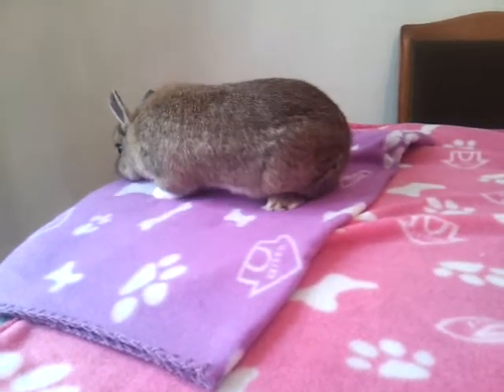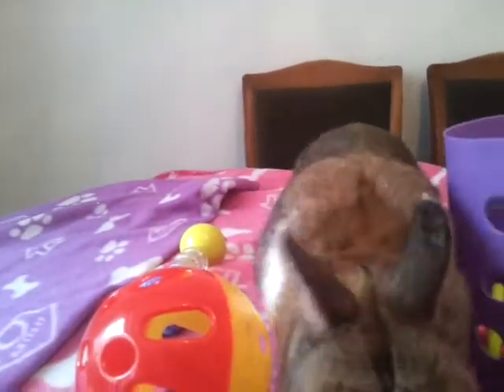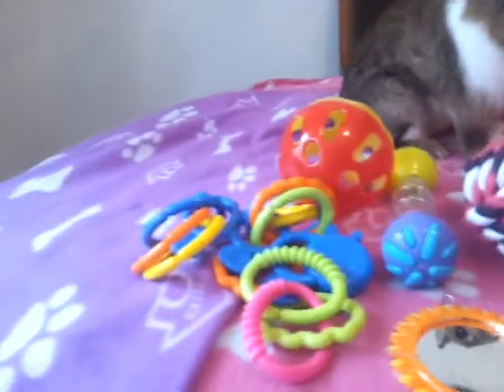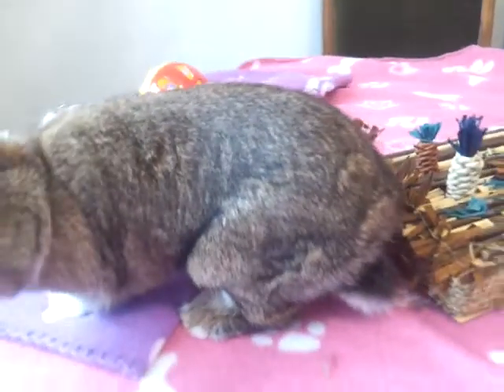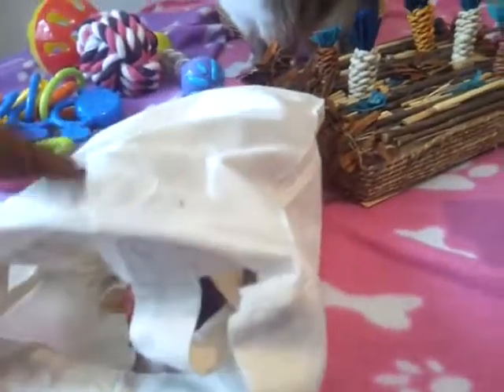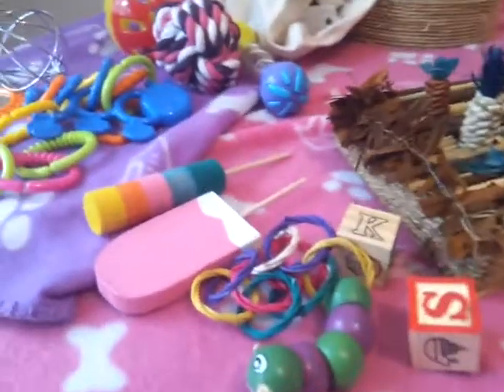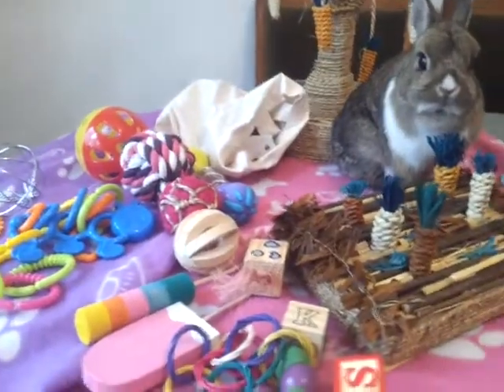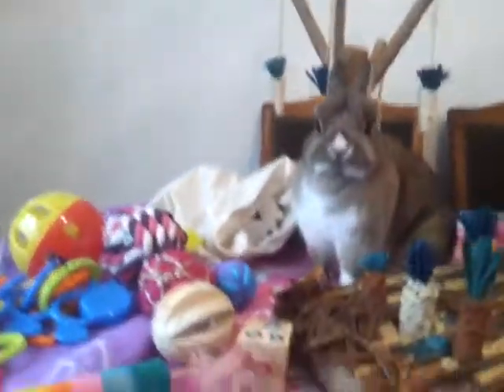Bambi's Rabbit Toys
Please note i do not sub for sub.